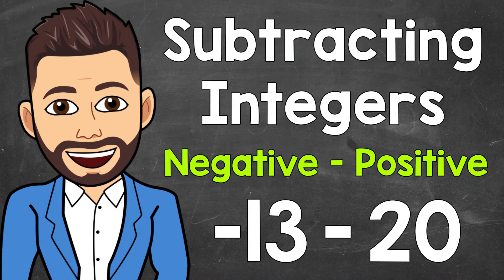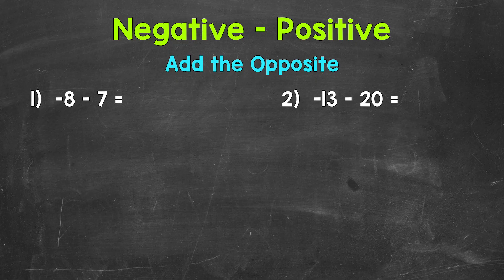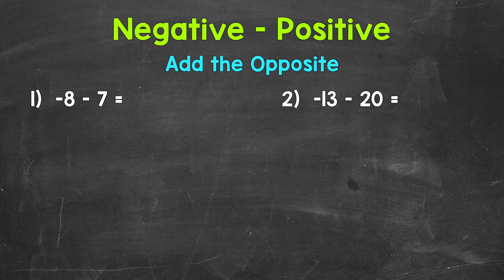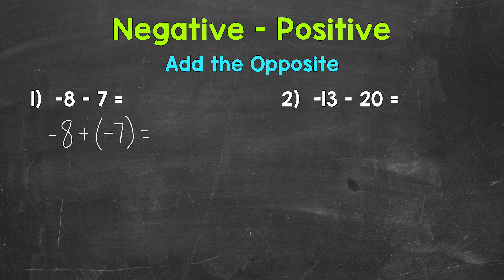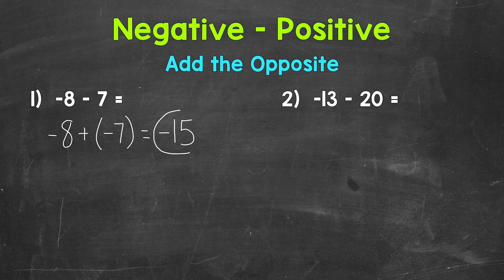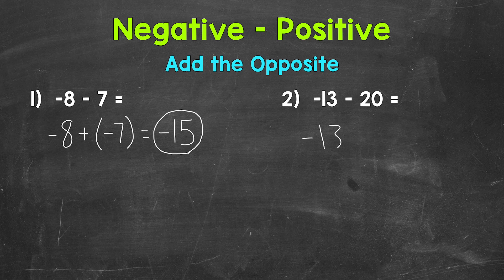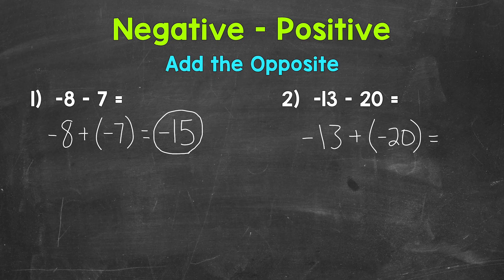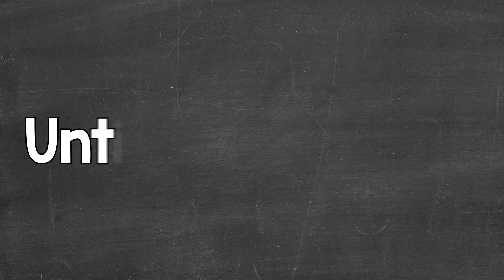Subtracting Integers: Subtracting a Positive from a Negative | Math with Mr. J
Welcome to Subtracting a Positive from a Negative with Mr. J! Need help with how to subtract a positive integer from a negative integer? You're in the right place!

Whether you're just starting out, or need a quick refresher, this is the video for you if you're looking for help with subtracting integers. Mr. J will go through examples of subtracting a positive integer from a negative integer and explain the steps of how to subtract integers.

Hopefully this video is what you're looking for when it comes to subtracting a positive from a negative.